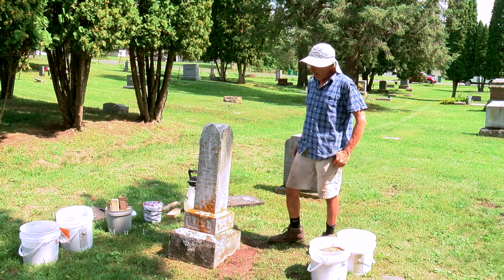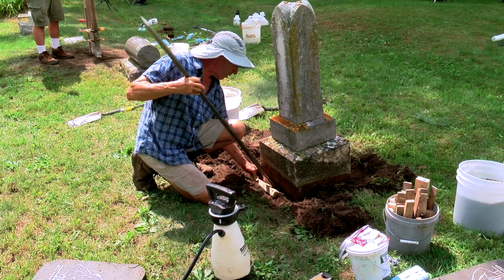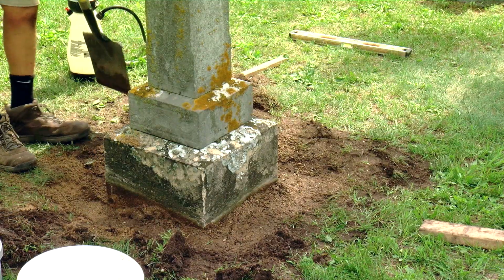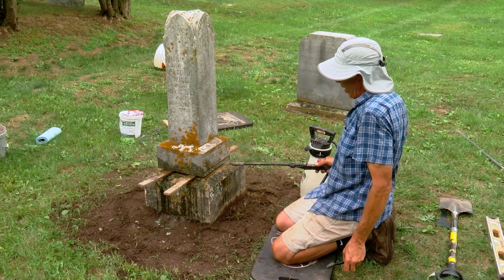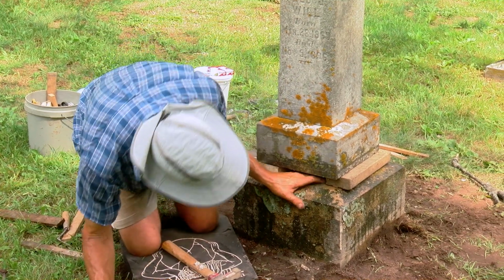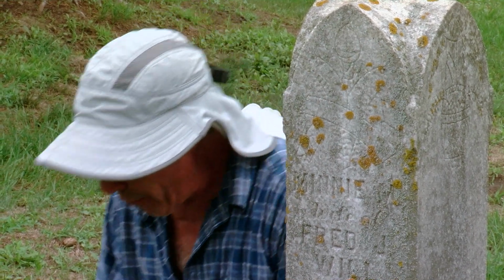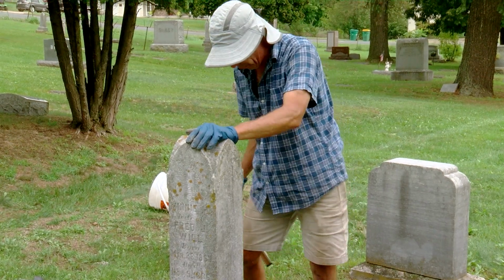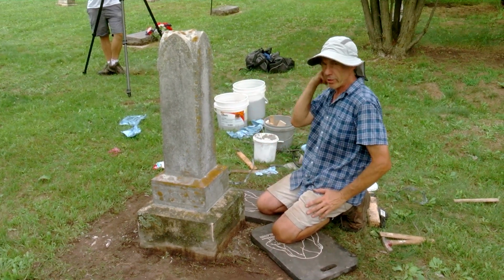Local Cemetery Conservation: Re-setting Multi-Piece Monuments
Multi–piece monuments are stacked stone pieces of different types and sizes placed together. They quite often rely on level ground and gravity to keep them standing and in place.  Often they have metal pins, mortar, or some type of seal between their layers, but not always.

These series of videos were produced for the 2021 Local History & Historical Preservation Conference. The Wisconsin Historical Society partnered with monument conservator Jonathan Appell to cover the basics of cemetery preservation. Through a partnership with the Osceola Historical Society and the Mount Hope Cemetery Association, Jonathan demonstrates and performs treatments for the most common gravestone and monument preservation dilemmas, including cleaning, resetting tilted stones, and rejoining fractured tablet stones. The goal of these videos will be to give local cemetery staff or volunteers the knowledge to perform basic preservation procedures.

The workshop and these videos were produced by Valley Access Channels in Stillwater, Minnesota. Music credit: Storyblocks.com